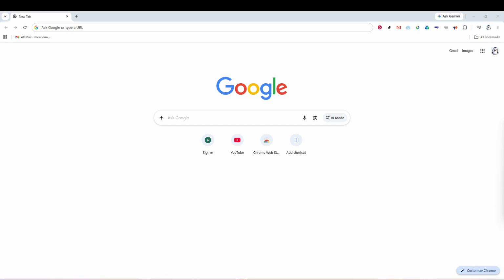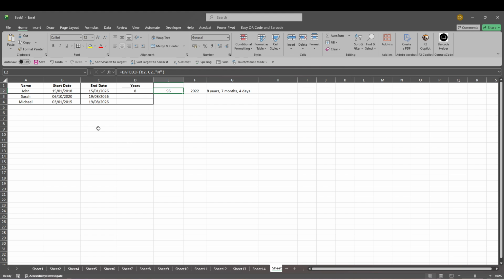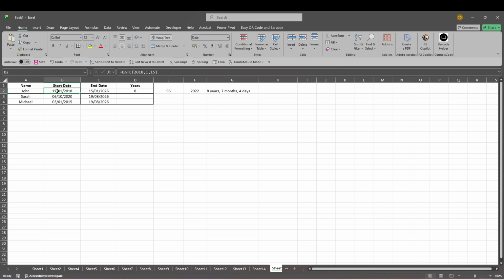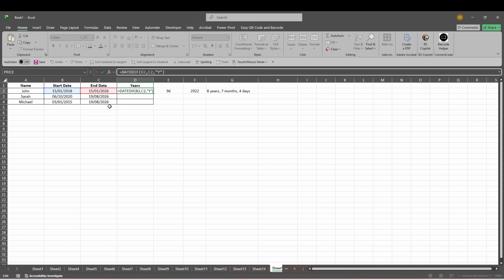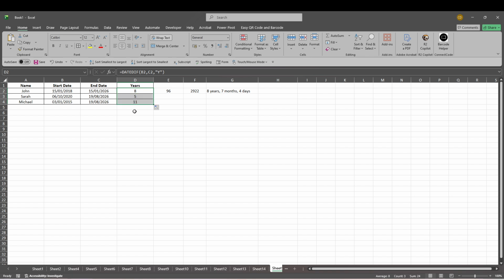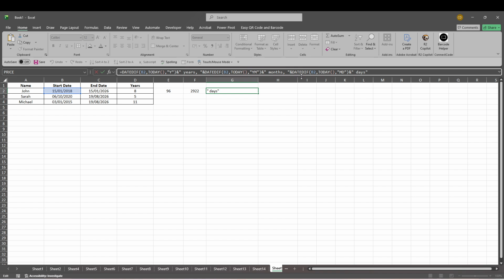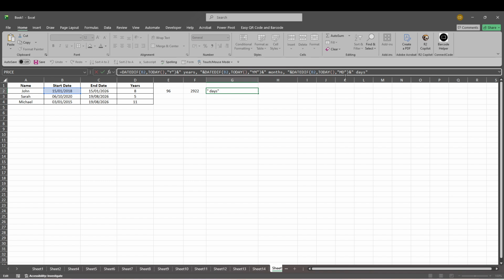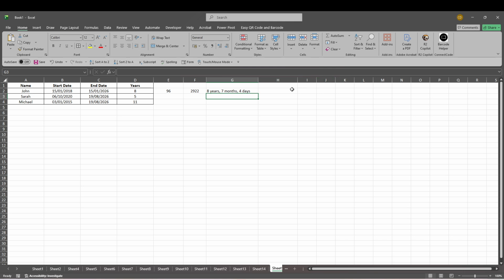How to Use the DATEDIF Function in Excel [2026 Easy Guide]